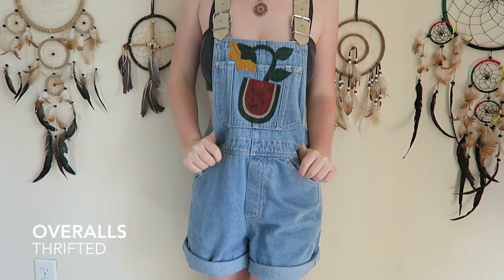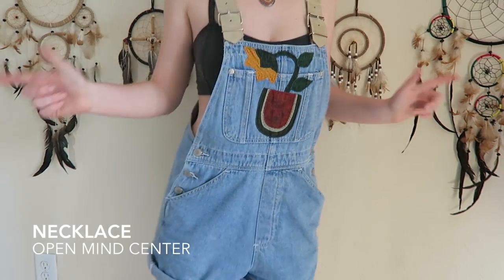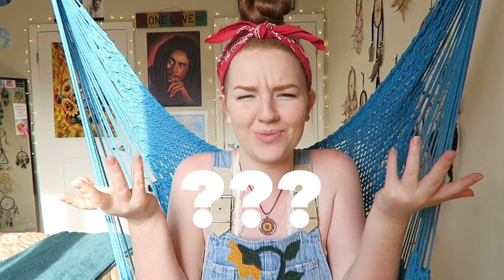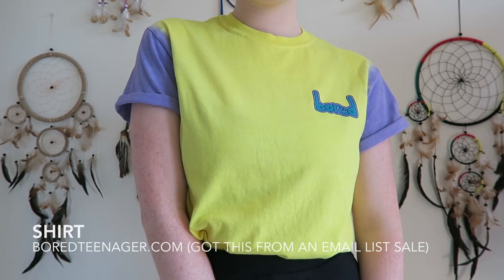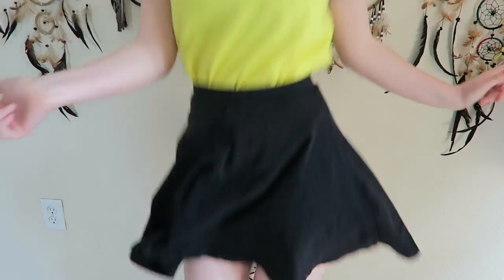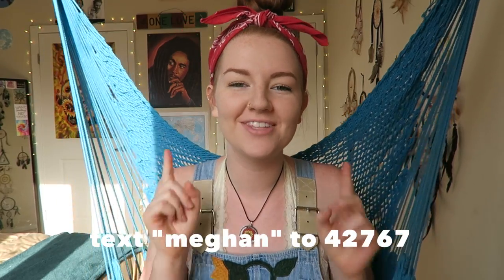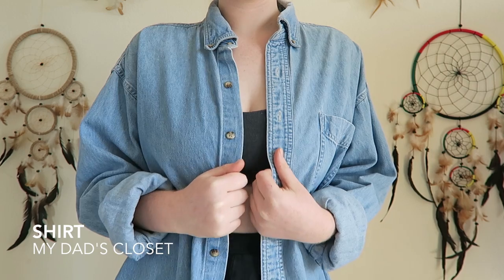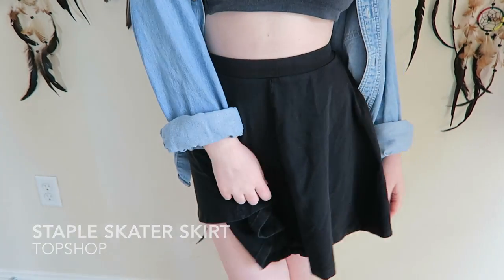DRESS FOR LESS | MEGHAN HUGHES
Message and data rates may apply. For terms & privacy, visit retailmenot.com
Happy bargain hunting friends :-) I loved making this video for you all cause dressing for less is one of my favorite things to do! Nothing better than strutting around in something that looks like it was $60 when you got it for $3! AMIRIGHT! I tried to style each look with the staple pieces I get the most use out of. Enjoy! xx